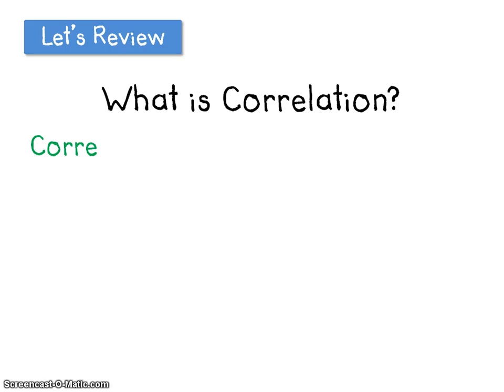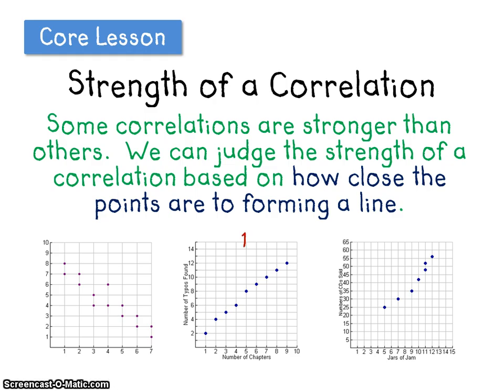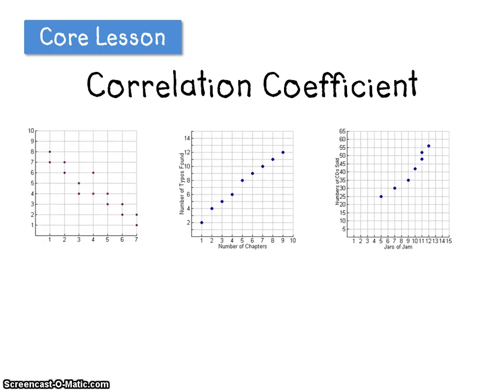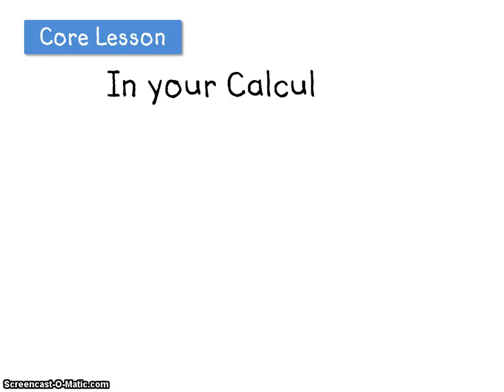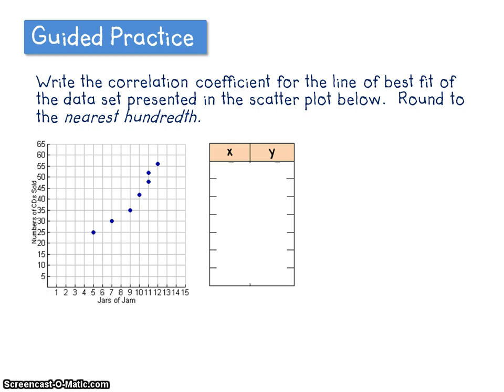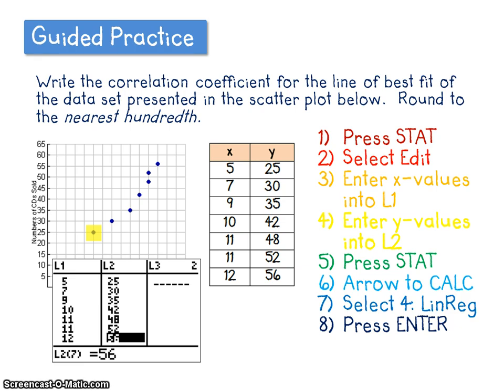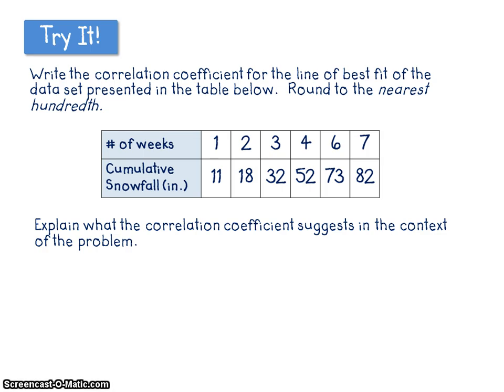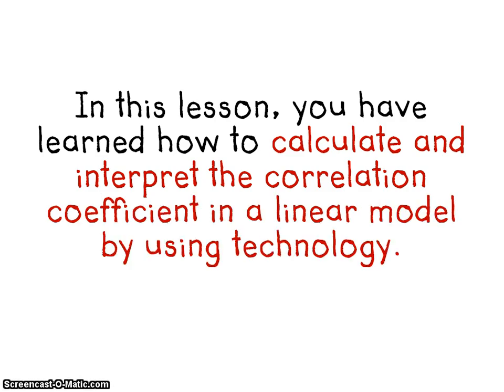Correlation Coefficient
Find and interpret the correlation coefficient of a set of data using the graphing calculator.
ETA: My apologies for mixing up my left from my right...it's a teacher thing - always mirroring for the students!